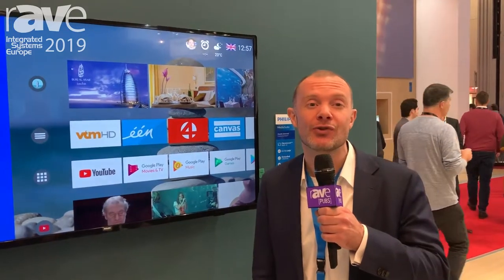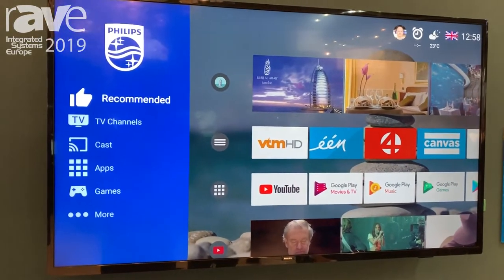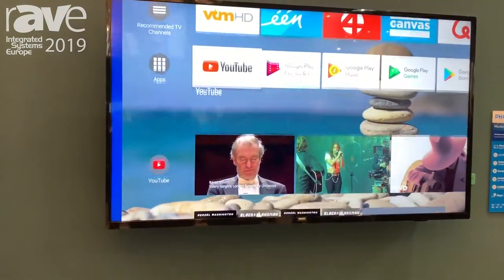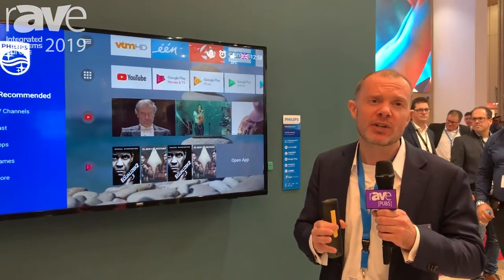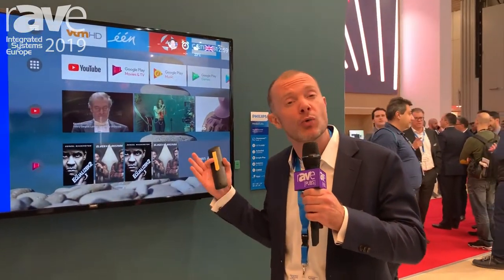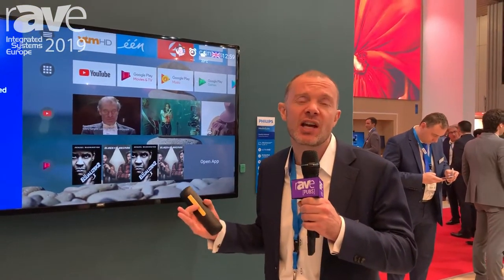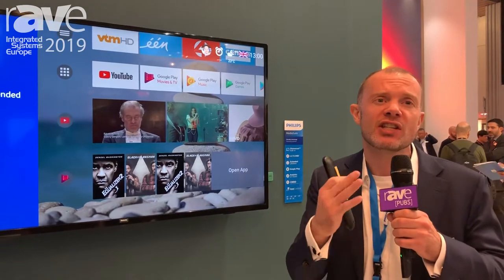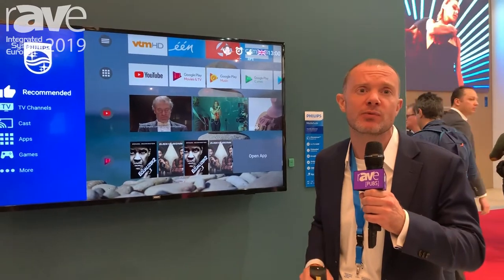ISE 2019: Philips Unveils Its MediaSuite Range With Embedded Chrome Casting